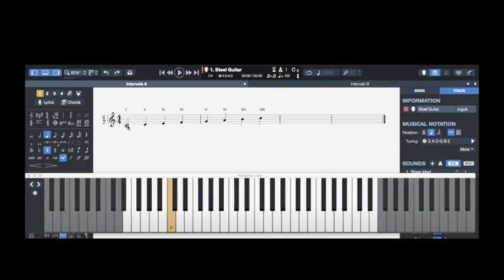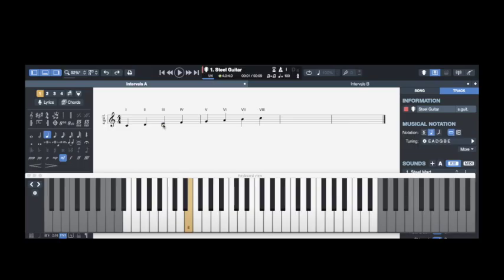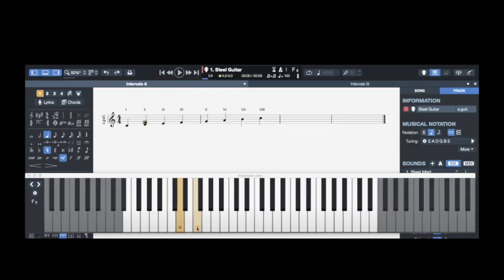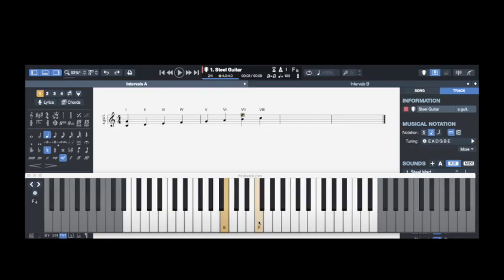THEORY - Harmony - 03 Intervals